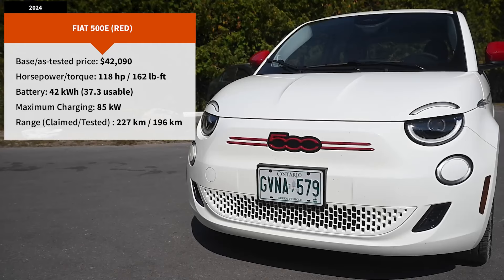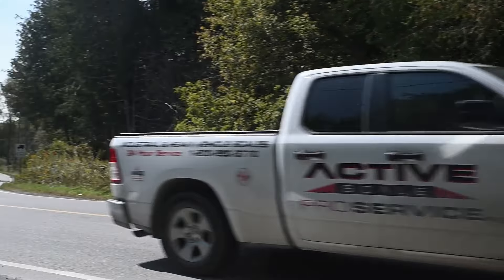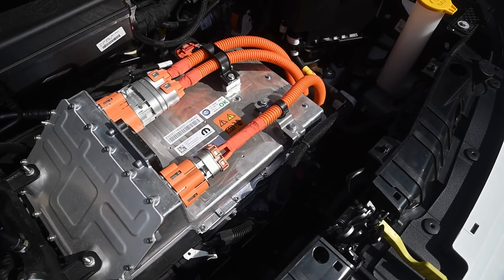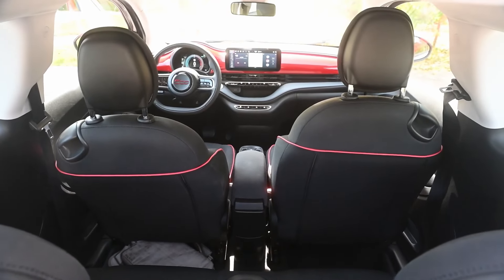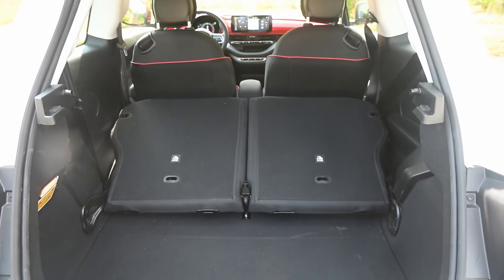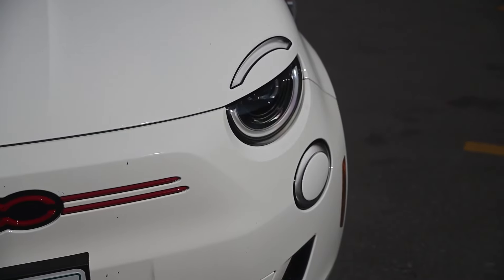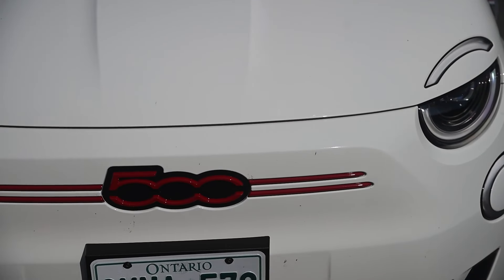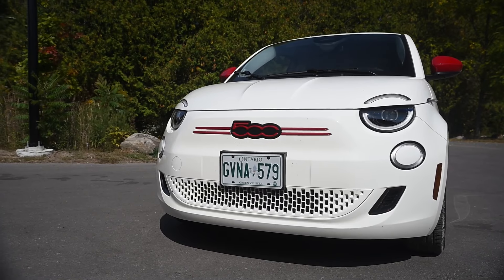2024 Fiat 500e | EV Review | Driving.ca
Understand this: Fiat’s 500 EV is not a highway hauler. Oh, some deludedly environmental anorak will almost assuredly fill the comment section with histrionics about a “perfectly comfortable” cross-country tour in the little electric two-door.

But the fact of the matter is that it’s good for barely 200 kilometres (124 miles) on a single battery charge; doesn’t recharge particularly quickly; and, truth be told, doesn’t boast the healthiest of HVAC systems. A road warrior it most definitely is not.

That said, it’s roomier than you might think, especially if you’re but two passengers; spunkier than its acceleration specs suggest; and, compared with anything else with lithium-ions available in this country, is positively tiny. If you’re looking for a zero-emissions city car, the little Fiat has a certain flair.

Have you driven or cross-shopped the Fiat 500e? Let us know what you thought of it in the comments below!